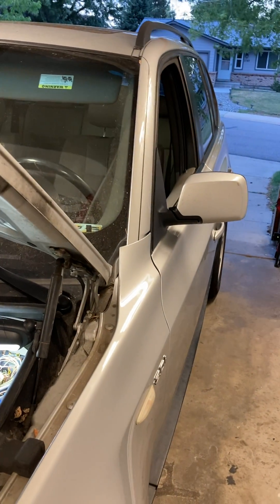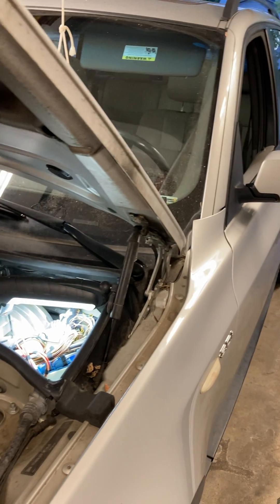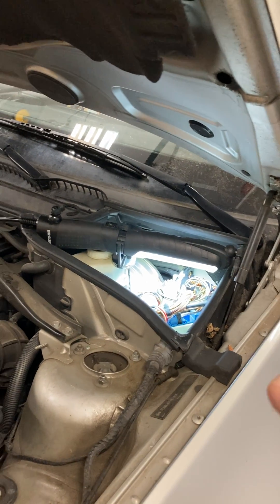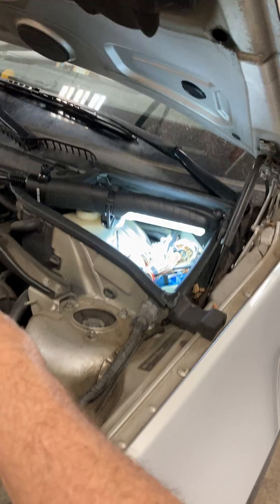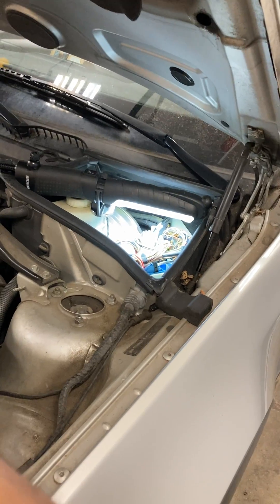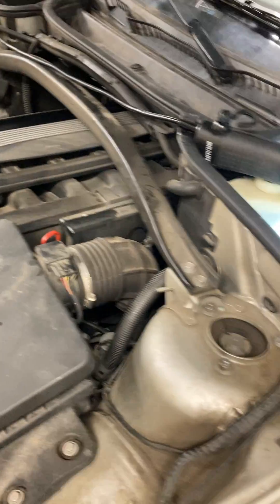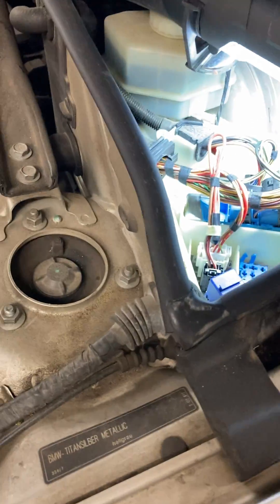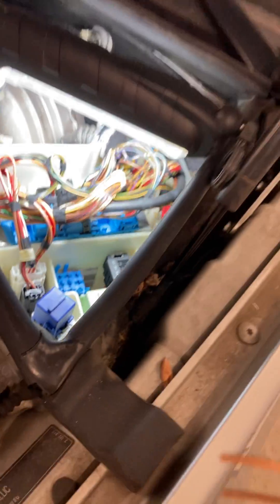e83 BMW No Crank Diagnosis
I'm trying to test my starter solenoid/starter. They are virtually impossible to access w/o disassembling the top of the engine and removing the intake manifold. BUT I can pop out the starter relay on the fuse box, jump #30 & 87 and force electricity to the starter solenoid. That would normally force the solenoid to tell the starter to do its thing and the engine would start turning over. When I jump the wires I hear electric humming in the vicinity of the starter. What is that telling me?